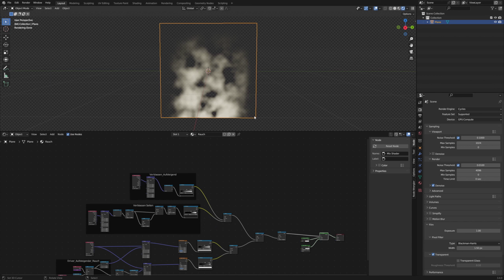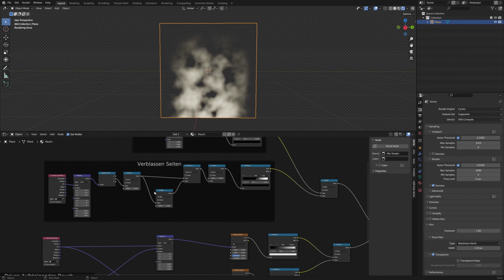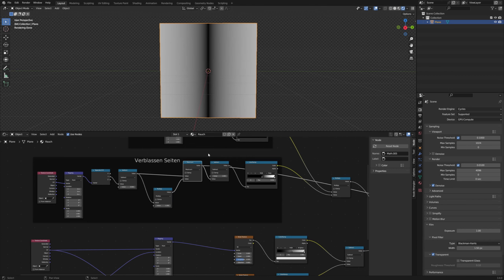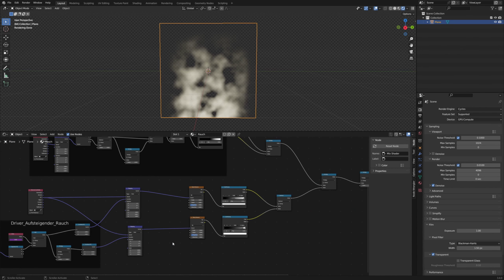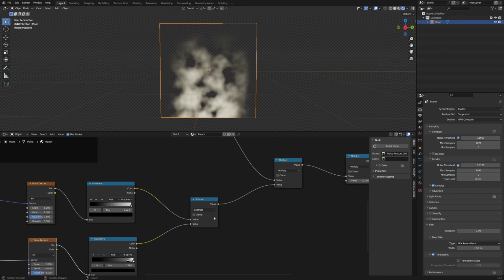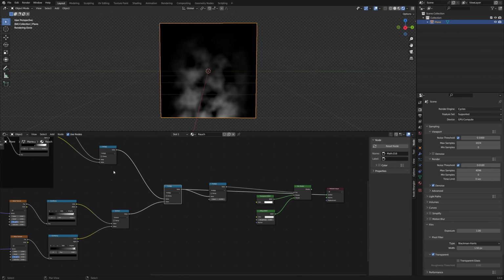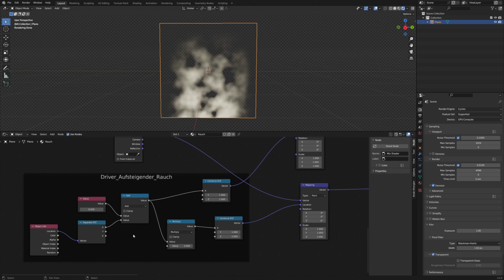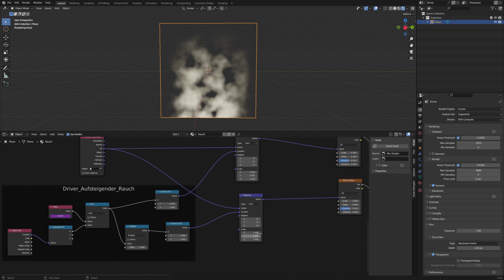You may have overlooked this Blender Method for Creating Smoke without Mantaflow!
In this video I show you how to create smoke and steam in Blender without setting up a Mantaflow simulation.

We use a similar technique as in the video fire simulation without Mantaflow.

The core of the shader are 2 noise textures that slowly slide over each other and thus create the smoke effect.